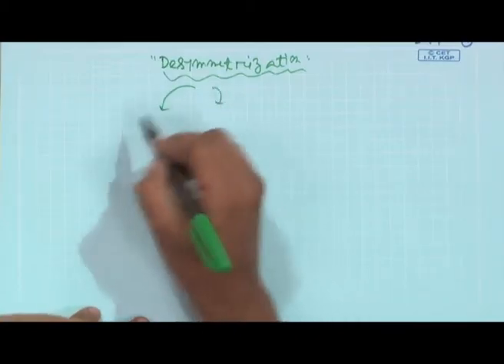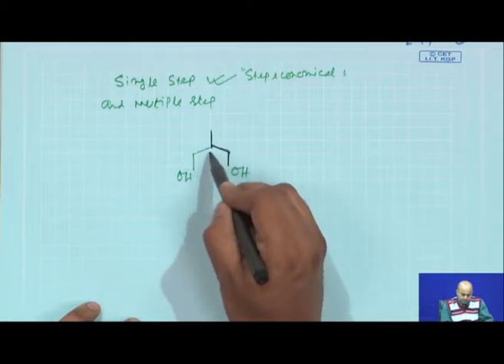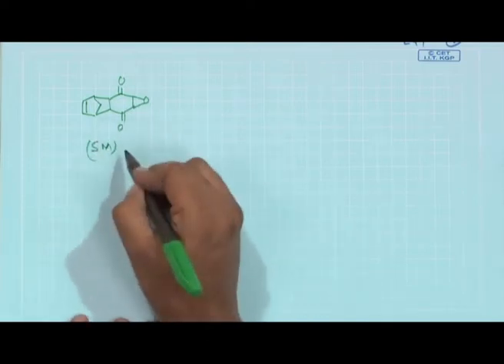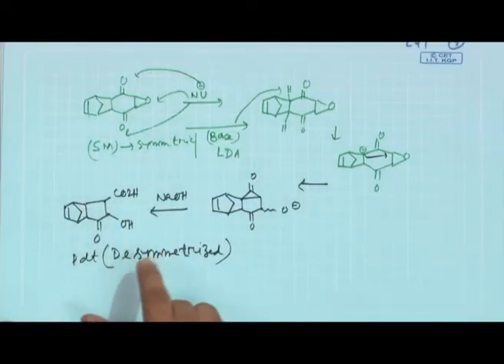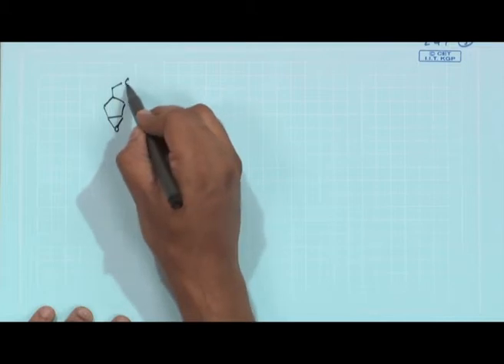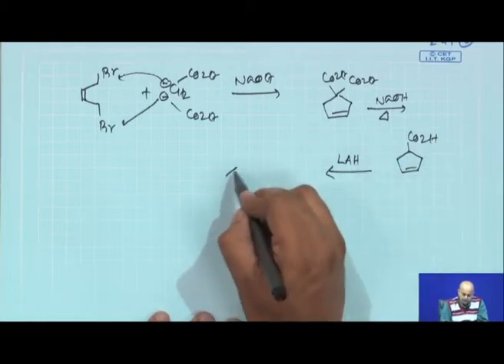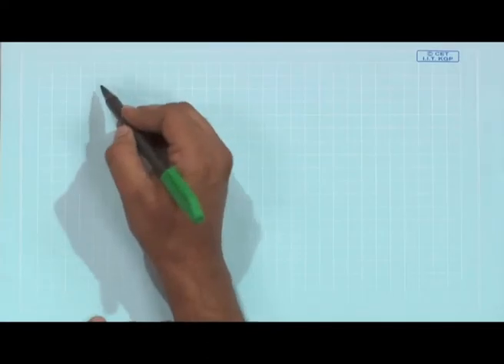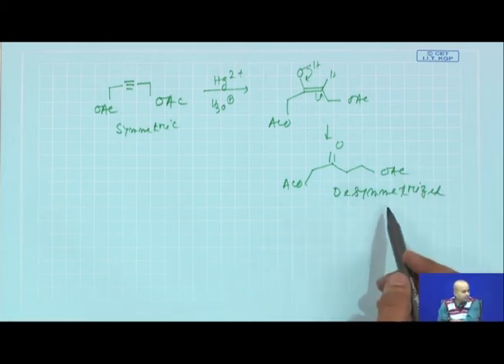Symmetry based Strategy(contd.)